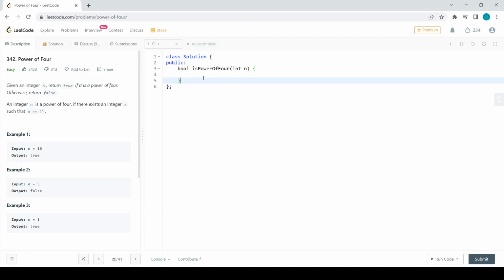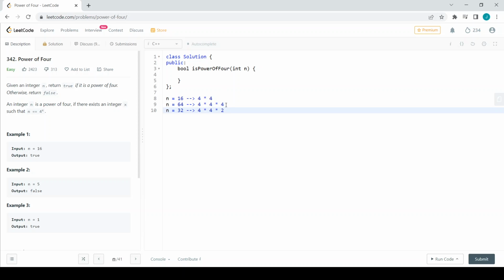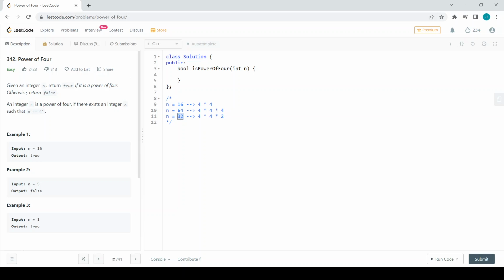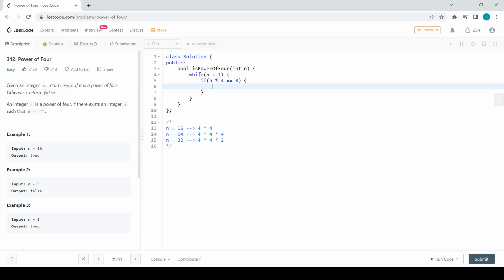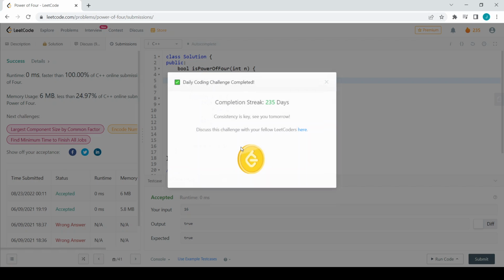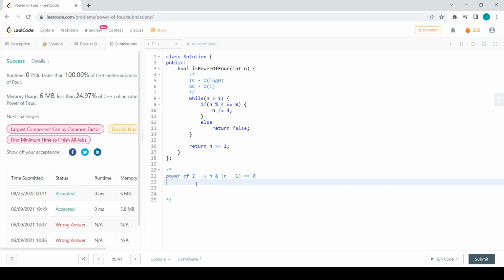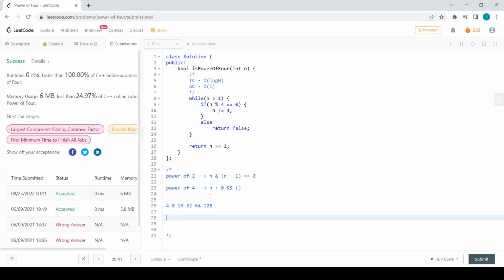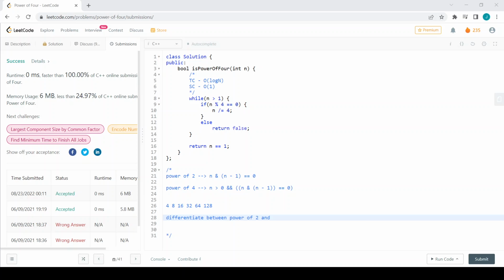342. Power of Four | LeetCode Daily Challenge | Approach 1 (O(logN))